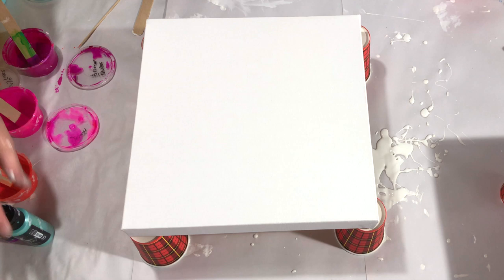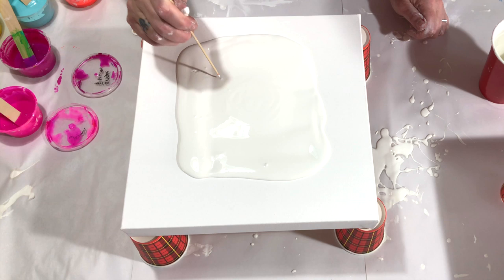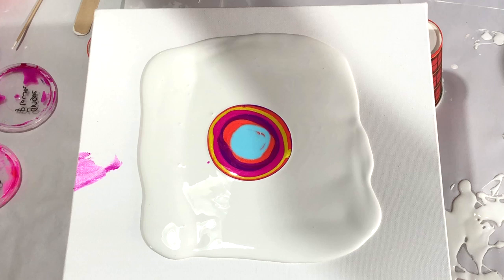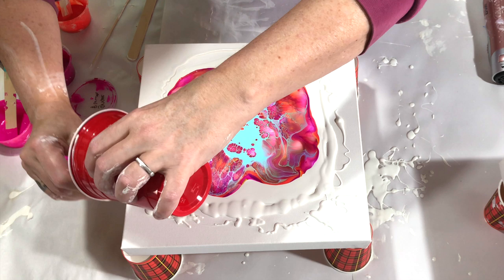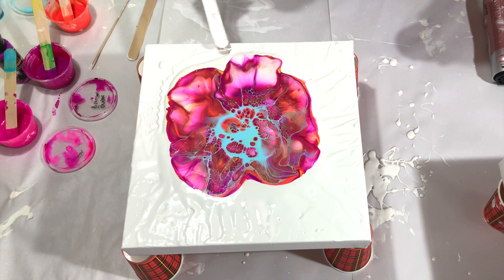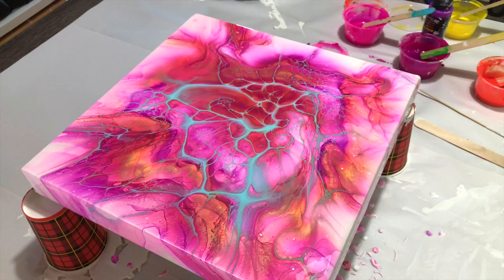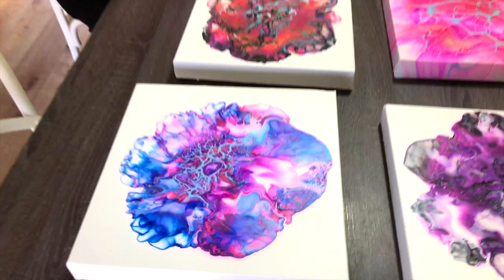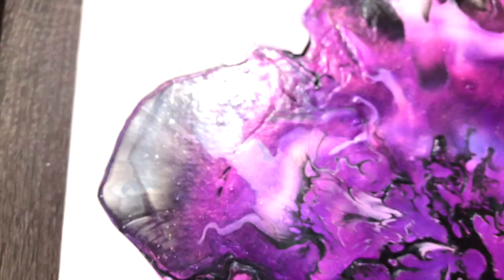#156 🌺 WARM BEAUTIFUL BLOOM POUR AND DRY RESULTS FROM THE PREVIOUS ACRYLIC POUR bloom technique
Bling It Interference natural mineral and mica to create exceptional color shift and very fine sparkles:

SaskiaSmit7

There is a link below for both US and for EU costumers.
The product links are just a small choice from all the art supplies on the website.

Thank you! We are very grateful for every help.

In our Amazon store, you will find items like Colour Arte Primary Elements and Vivid Poly pour and other paints, alcohol ink and tools we use and want to use:

Our Amazon wish list if you like to send us something to help make videos: